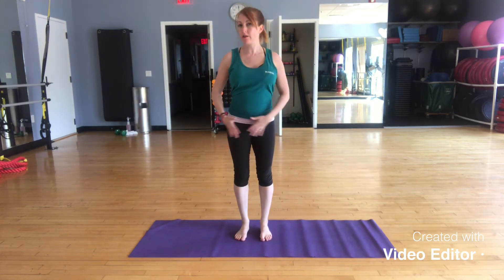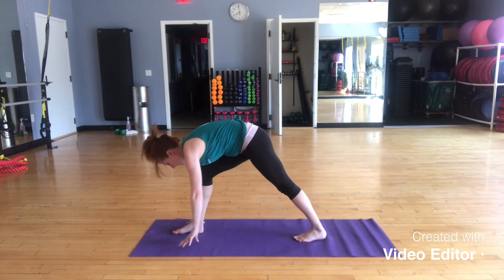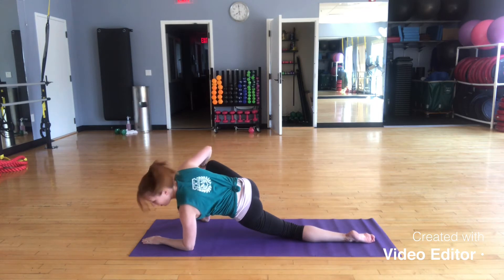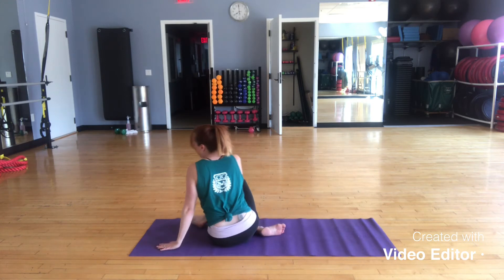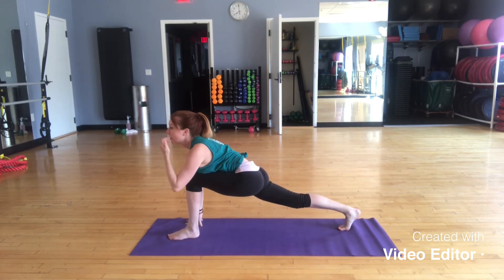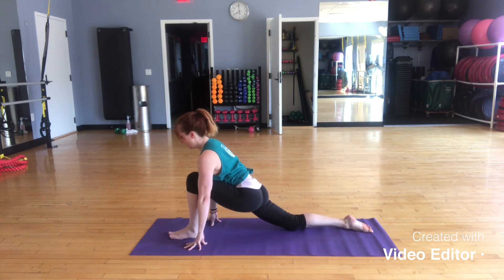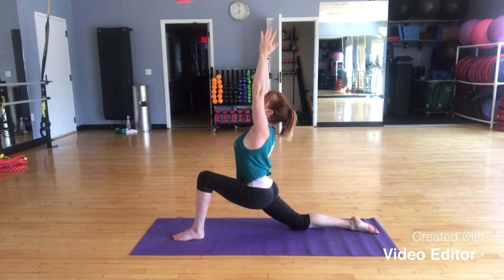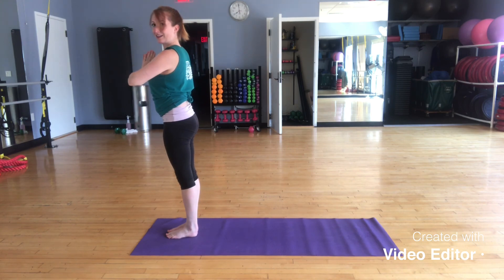Yoga Flow with Marisa Callaway - pt 2